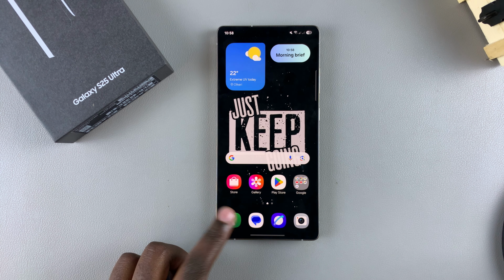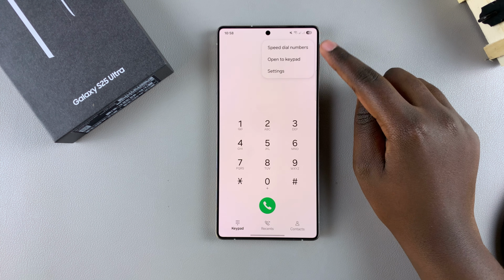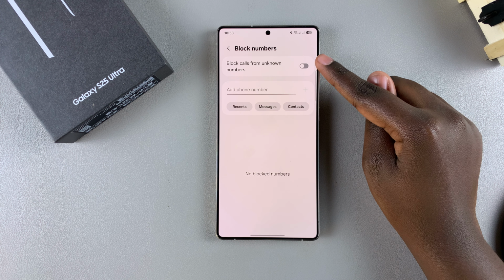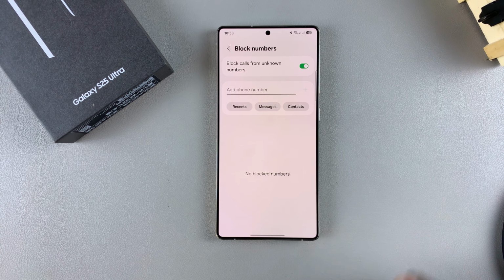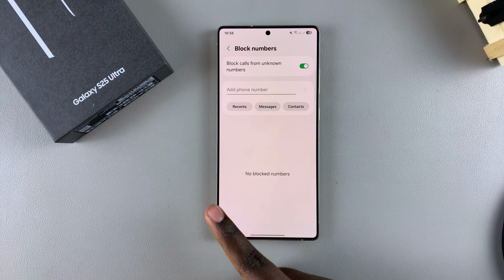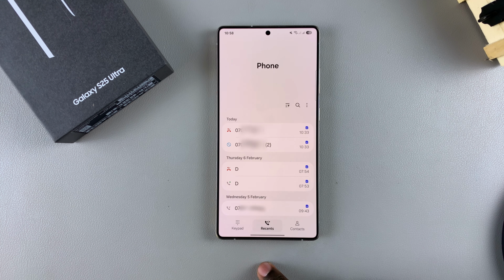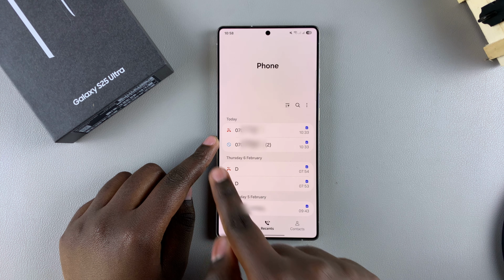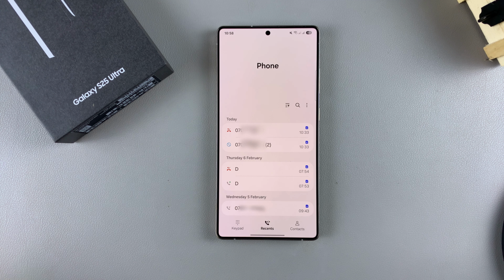How To Block Calls From Unknown Numbers On Samsung Galaxy S25 / S25 Ultra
In this quick tutorial, I’ll show you how to block calls from unknown numbers on your Samsung Galaxy S25, S25+ / S25 Ultra. If you're tired of spam calls, you can block them easily.

How To Block Calls From Unknown Numbers On Samsung Galaxy S25:
How To Block Calls From Unknown Numbers On Samsung Galaxy S25 Ultra:
How To Block Spam Calls On Samsung Galaxy S25:
How To Block Spam Calls On Samsung Galaxy S25 Ultra:

Method 1: Block Unknown Numbers via Phone Settings

The easiest way to block calls from unknown numbers is by using the built-in call settings on your Samsung Galaxy S25 or S25 Ultra.

Step 1: Launch the Phone App by tapping on the Phone icon from your home screen. Ensure you're in the 'Keypad' tab.

Step 2: Tap the three-dot menu (⋮) at the top-right corner and select "Settings". This will open the call settings menu.

Step 3: Select the "Block Numbers" option to see options to manage blocked contacts.

Step 4: Toggle the "Block Calls From Unknown Numbers" switch to activate this feature. Once enabled, all calls from private or unknown numbers will be automatically rejected.

Any call that is blocked should have a blue icon next to it. You can view this in the 'Recents' tab.

Alternatively, in the "Block Numbers" menu, you can also enter the number you wish to block. Select "Recents", "Messages" or "Contacts" to find the number you want to block, if you don't have it at that point.

Once you enter the phone number, tap on the "+" icon next to it. That phone number will now be added to the blocked list.

Method 2: Block Specific Numbers Manually

If you receive unwanted calls from specific numbers, you can block them individually. You can do this from the Recents tab.

Step 1: Begin by opening the Phone app on your Samsung Galaxy Z Fold 6. Make sure you're in the "Recents" tab.

Step 2: Locate and tap on the phone number or contact you want to block.

Tap on "Block". Then, from the prompt, confirm you want to block the contact by selecting "Block" to block all calls and messages from this number.

This method is effective to block especially phone numbers that you have not saved.

Method 3: Block Contacts Using Contacts App

Step 1: Begin by locating and opening the Contacts app on your device. This app is typically represented by an icon with a silhouette of a person and can be found on your home screen or in the app drawer.

Step 2: Once inside the Contacts app, scroll or search for the contact you wish to block. You can browse through your entire contact list or use the search bar at the top of the screen for quicker access. Tap on the contact's name to open their details.

Step 3: Once you've opened the contact's details, look for the "More" option  in the bottom menu. Here, you'll find various options related to the contact.

Step 4: In the menu that appears, look for an option labeled "Block contact". Tap on this option to initiate the blocking process.

Step 5: A confirmation pop-up message will appear, asking if you're sure you want to block the contact. Confirm your decision by tapping "Block". You will now see a block icon appear next to the contact, just below the name.

You will no longer receive calls or messages from that contact.

Cell Phone Tripod Adapter